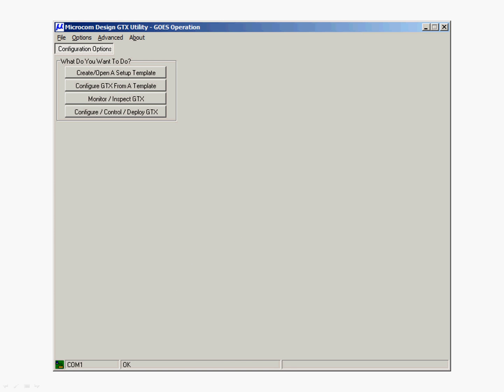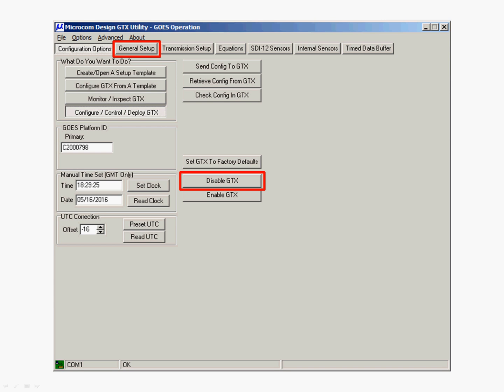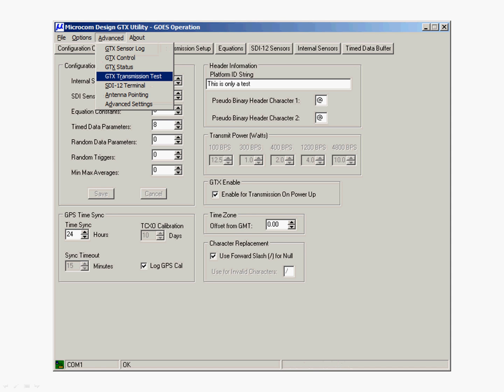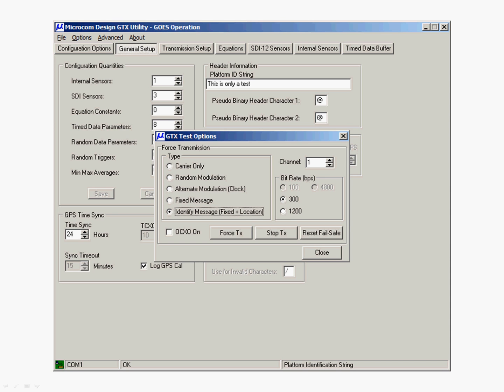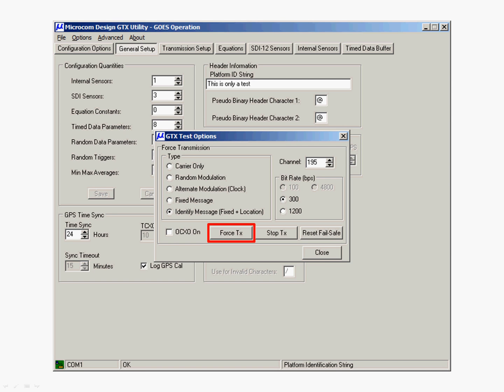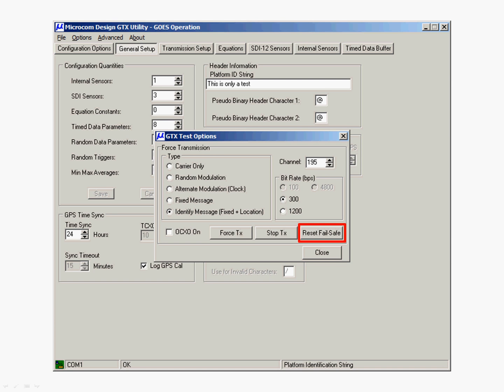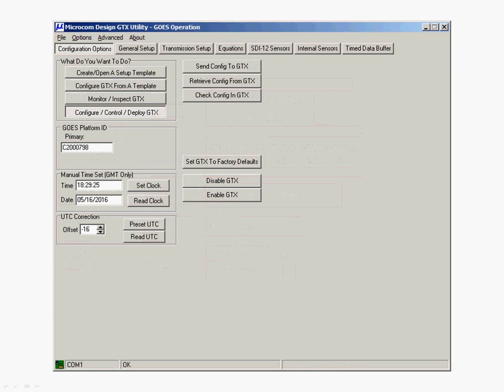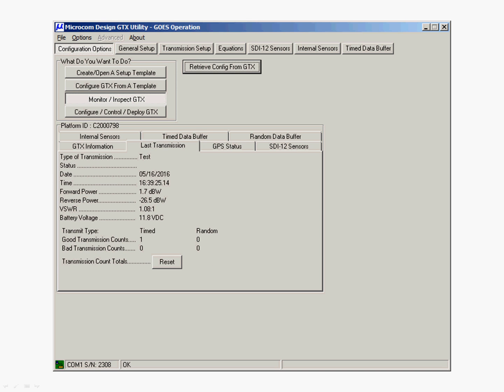GTX-2-ND-10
In this video we will be demonstrating how to send a test transmission.